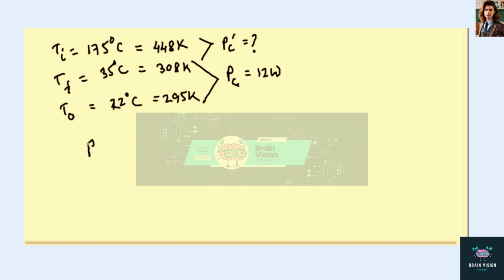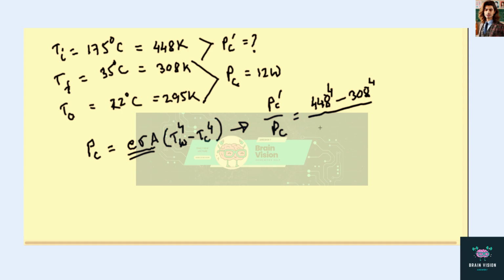A baking dish is removed from a hot oven and placed on a cooling rack. As the dish cools down to fro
A baking dish is removed from a hot oven and placed on a cooling rack. As the dish cools down to from its net radiant power decreases to 12.0 . What was the net radiant power of the baking dish when it was first removed from the oven? Assume that the temperature in the kitchen remains at as the dish cools down.